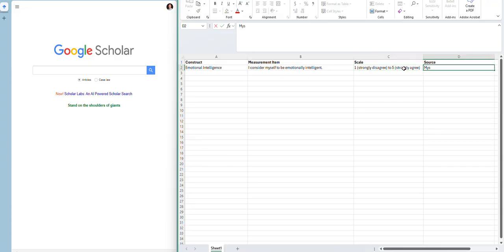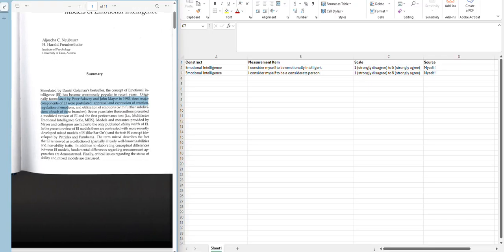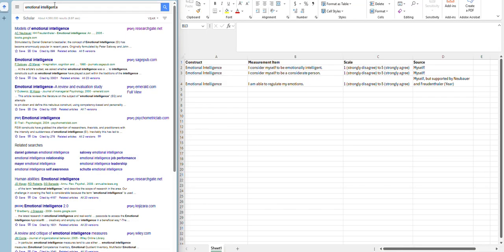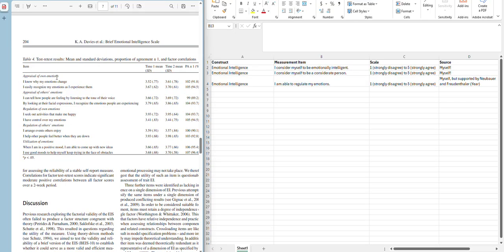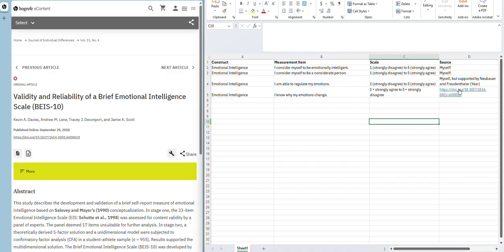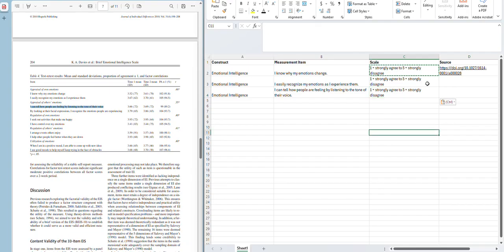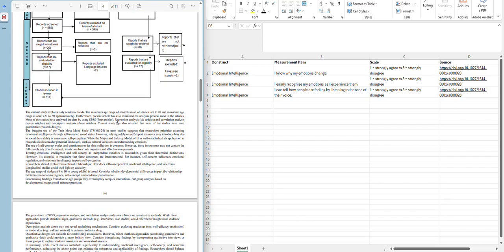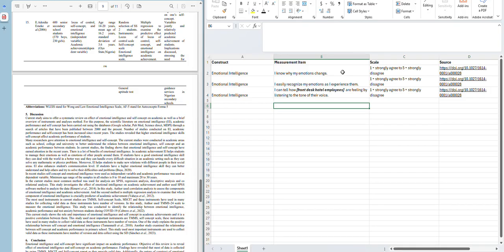How to Create Measurement Items for a Quantitative Study